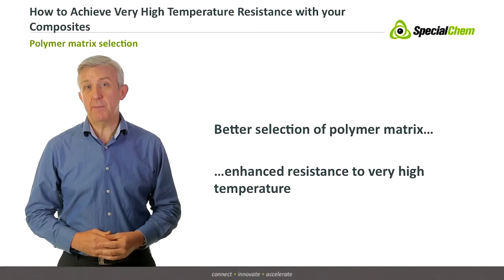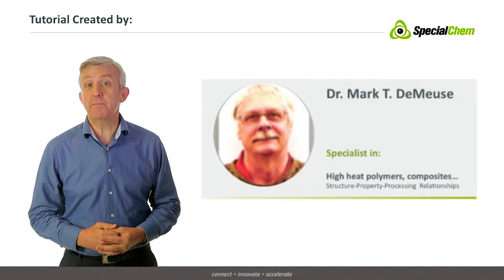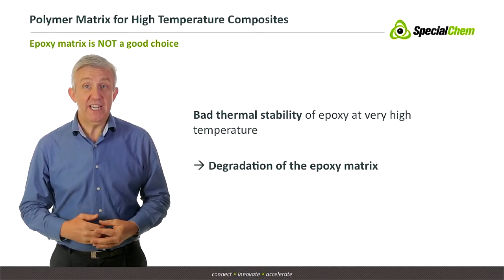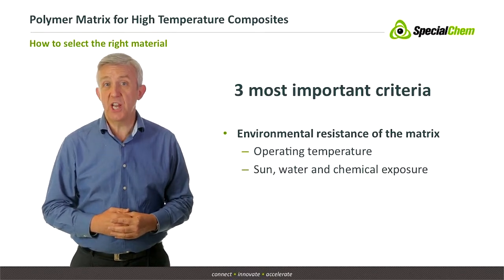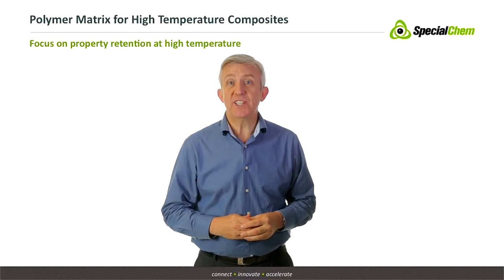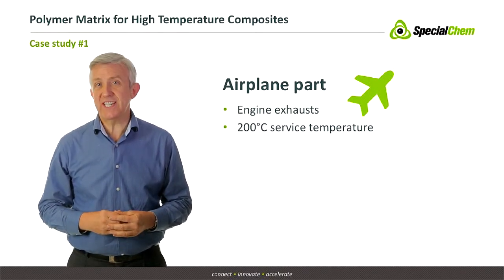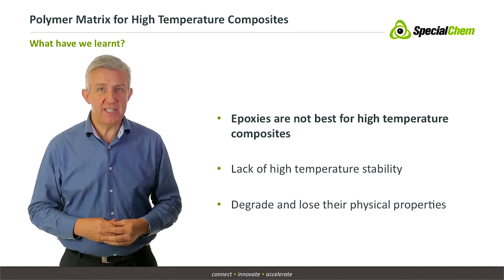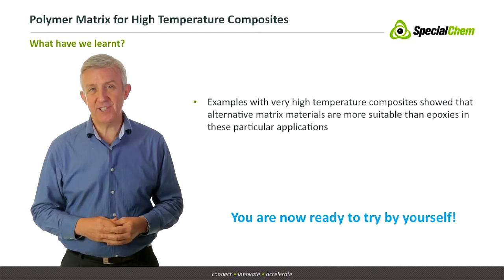Special Chem Tutorial Matrix Polymer